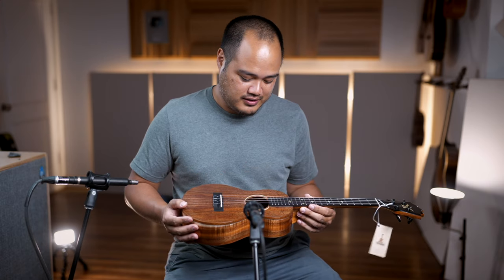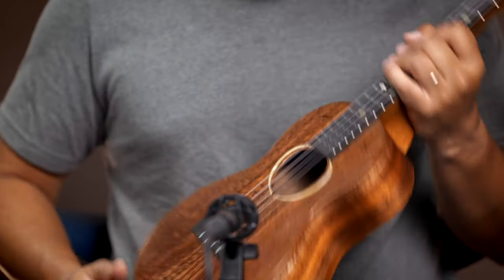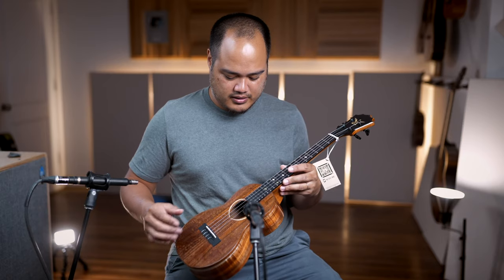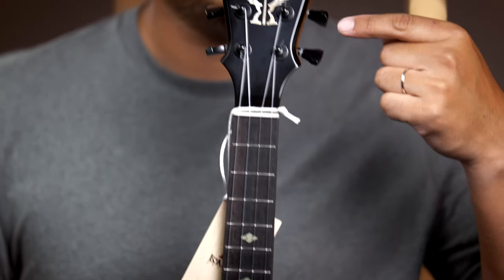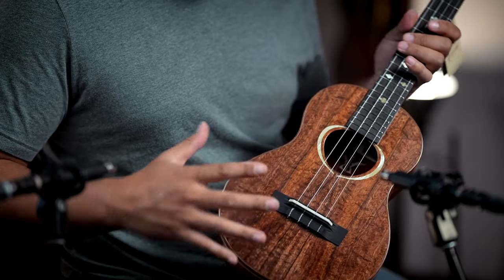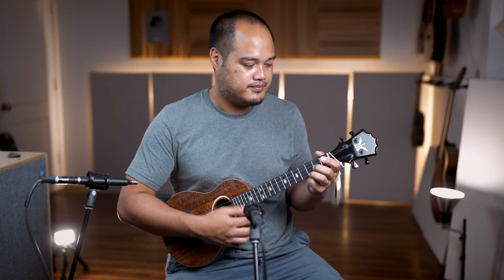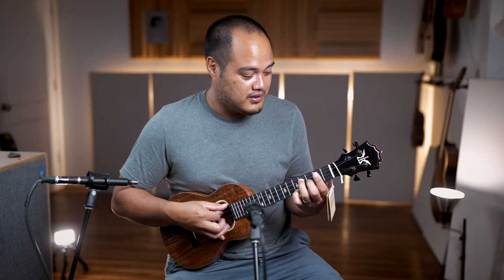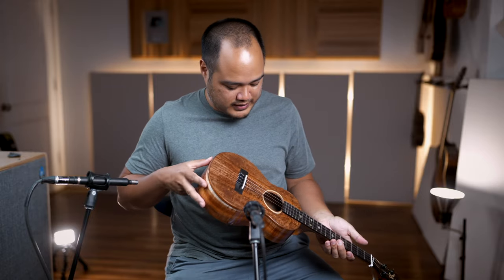KoAloha Koa Red Label Tenor 9-22